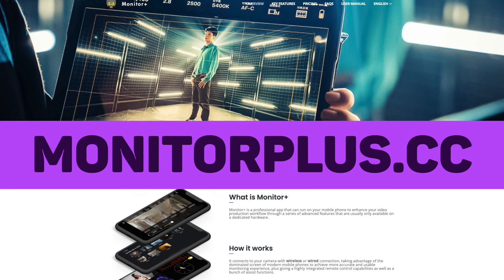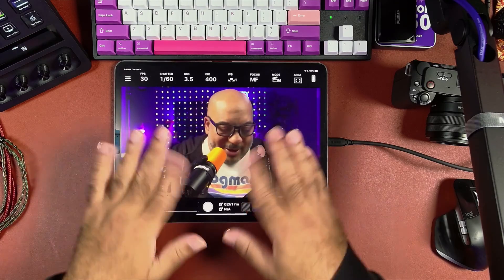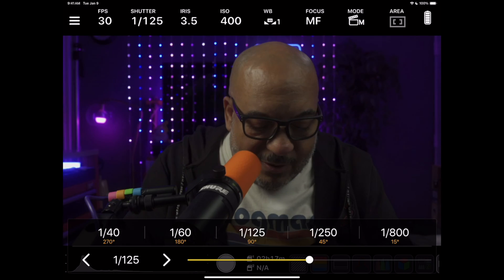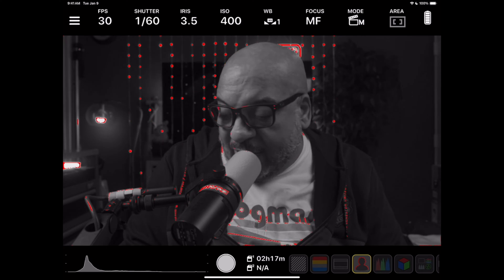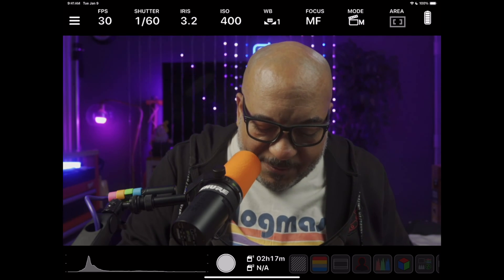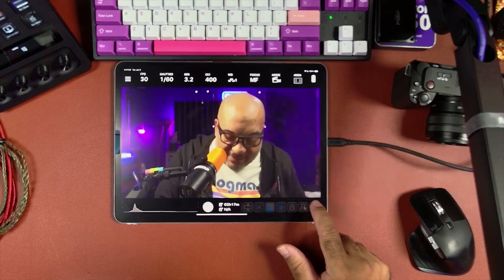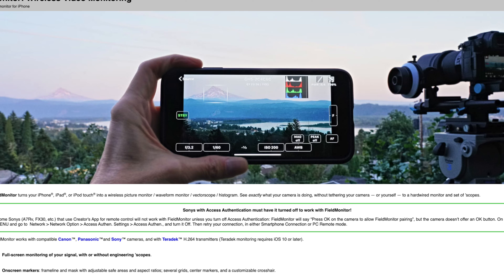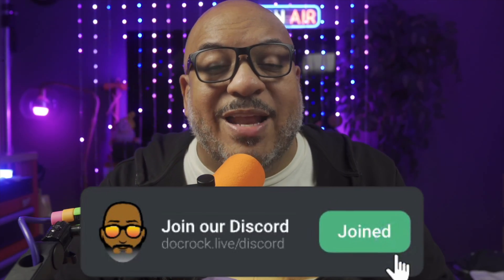Sony Camera? Get Remote Control + Monitoring Tools Easily w/ This App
Monitor and control your Sony mirrorless camera with ease using your phone or tablet as a Sony Remote with the "Monitor+" Application for iPhone, iPad, and Android Phones and tablets.

If you're using a Sony camera and you're looking for a way to easily remote control and monitor your camera from a distance, then you should check out this app! With this app, you can easily take pictures and videos with your Sony Remote camera,

This app is a must-have for Sony camera owners, and it's easy to use... even if you don't know how to use a computer! With this app, you'll be able to take pictures and videos with your Sony camera like a pro in no time!

Monitor+ allows you to transform the way you capture photos by remotely monitoring and controlling your Sony mirrorless camera with your phone or tablet. With effortless ease, stay in control of your camera and capture stunning photos from a distance.

You need to try Monitor+ today.

00:00 Introduction
00:21 Why you Need Monitor+
01:22 Monitor+ on iPad Walkthrough
03:00 Professional Level Video Assist
05:52 Ok, How much Is It?
06:11 What's The Catch?
06:34 Get Field Monitor if you don't have Sony